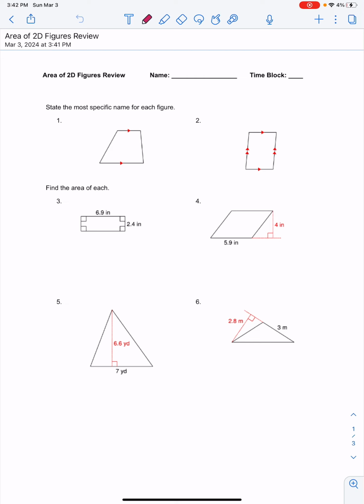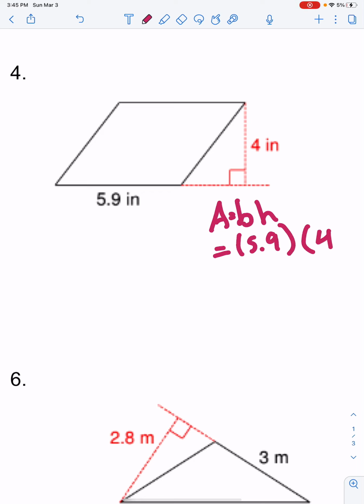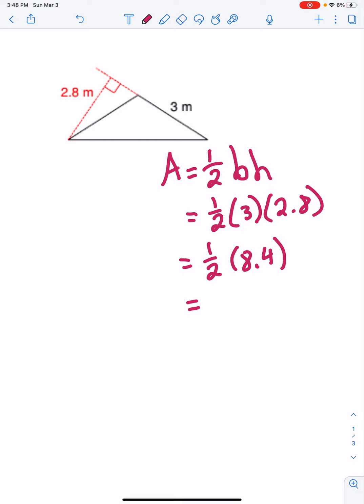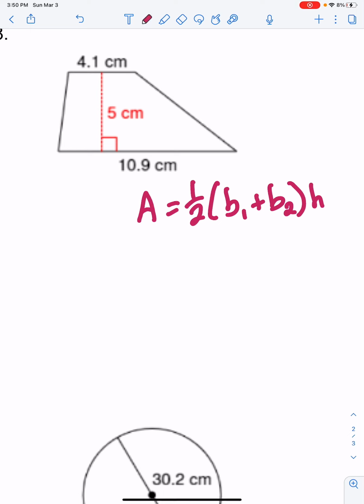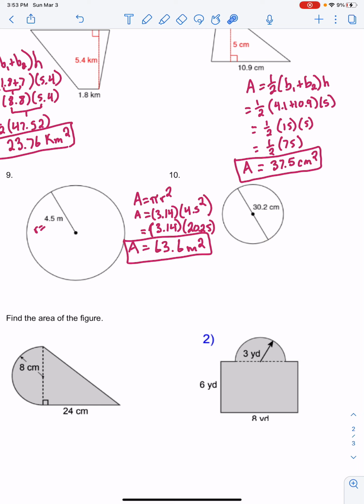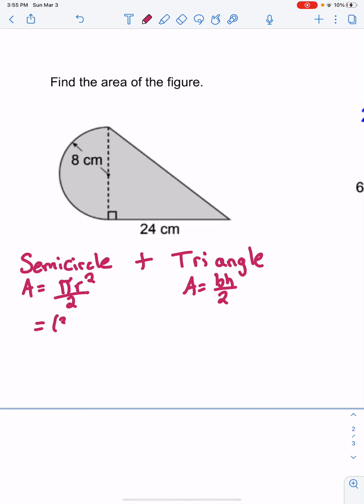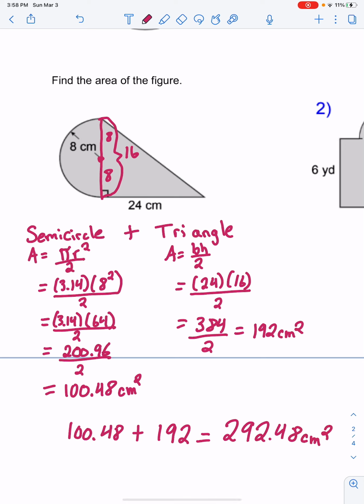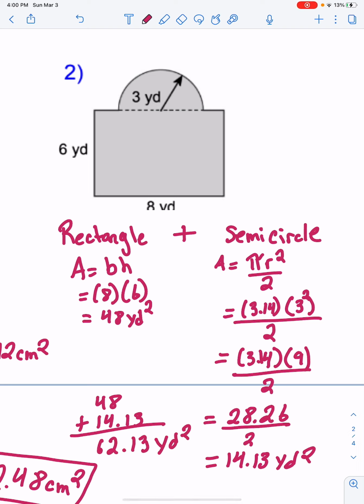Area of 2D Figures Review